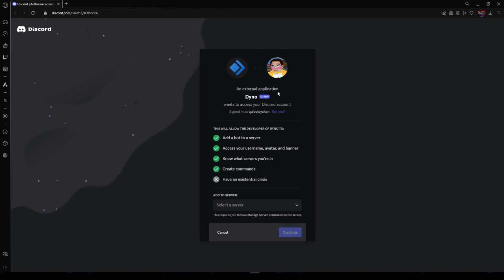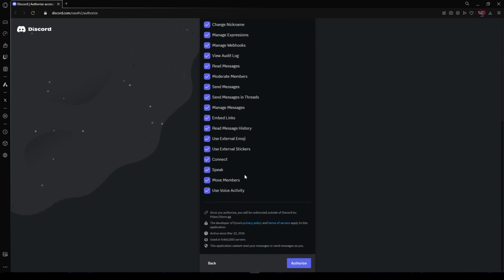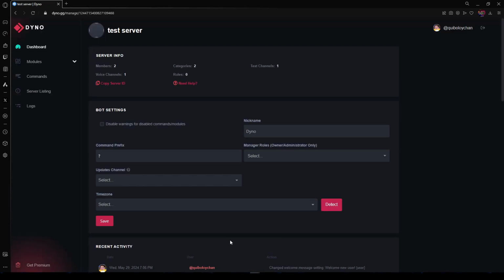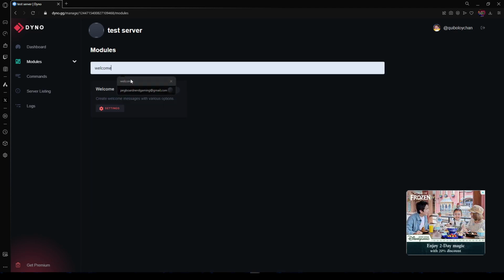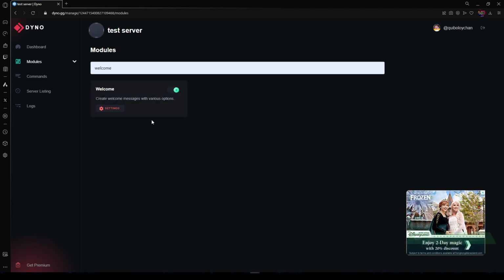How To Make a Welcome Message in Discord Server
Many Discord servers are having a welcome message, to let the new or existing members know what to find in this Server. Also a good way to adress the servers rules and guidelines. In this video we will show you how to create this welcome message in Discord.